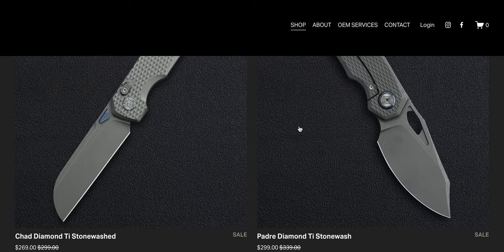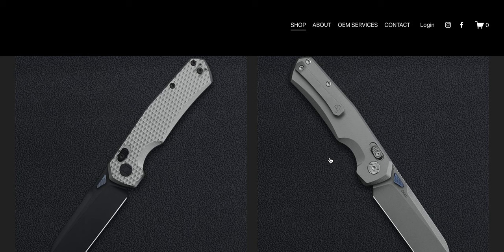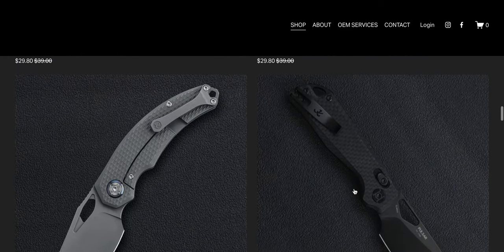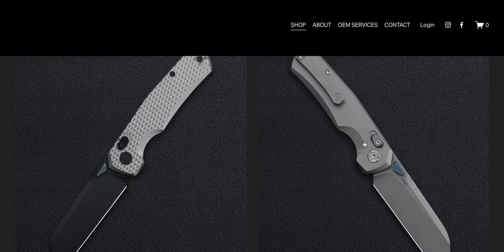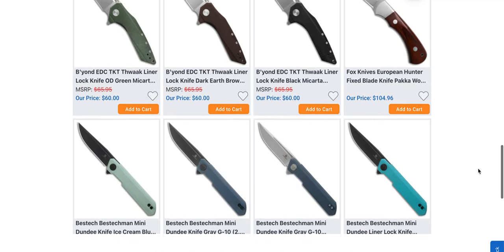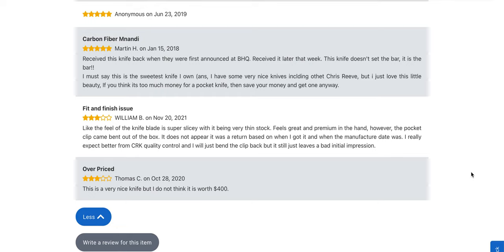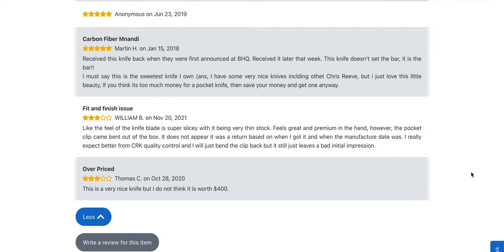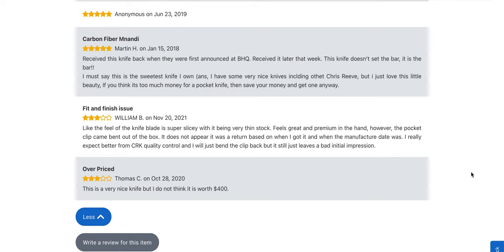YOU NEED TO GET ON THIS KNIFE!!!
New arrivals from Kunwu and BHQ.